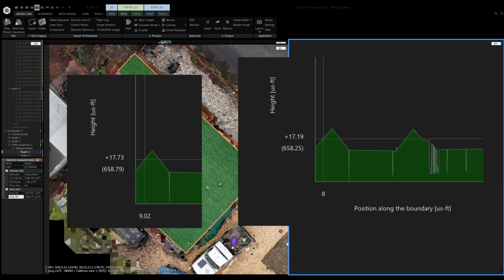Roof and Solar 3D Mapping Demonstration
How can Dailey Drone improve your workflow and increase efficiency while also lowering costs? Let's break it down!

-Single man operation.
-Accurate geo-referenced data you can explore! No more returning to a site because of an inaccurate measurement.
-Same-Day Delivery!(weather allowing)
-Digitally saved projects for progress shots or before/after photos or videos!
-Good promotional material!